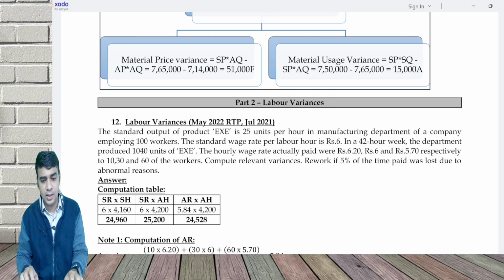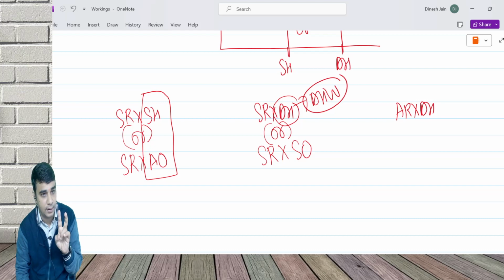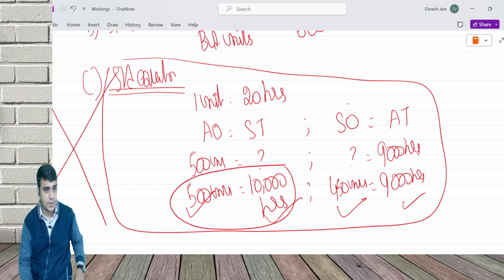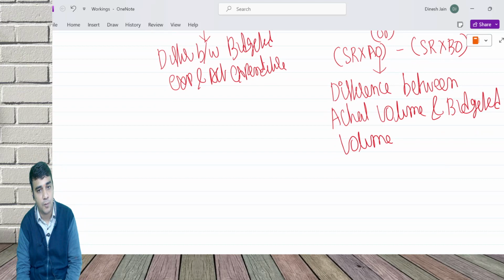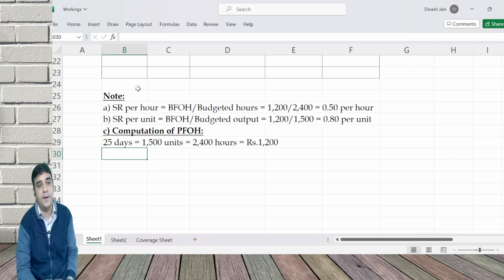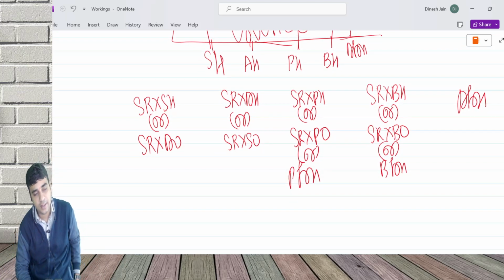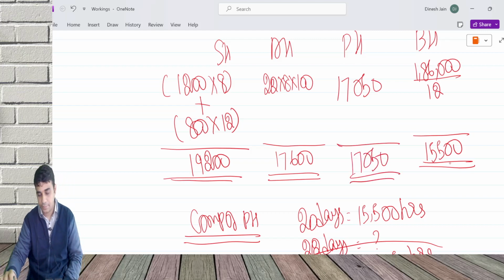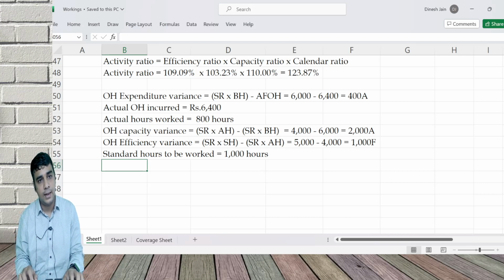Simplifying Standard Costing: A Stress-Free Guide for CA Inter Students - Part Five